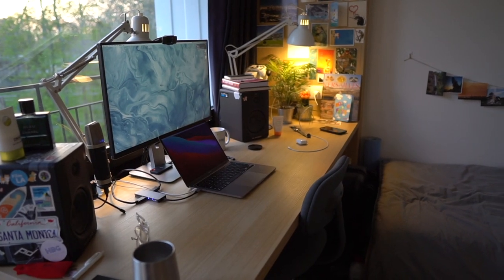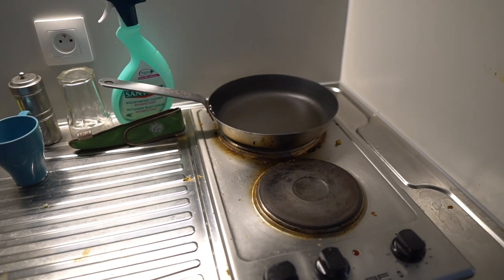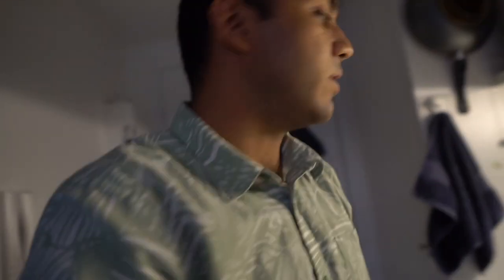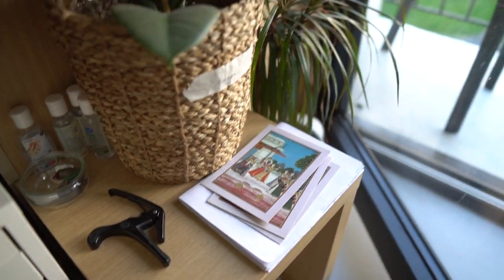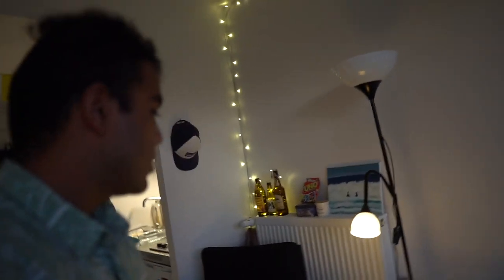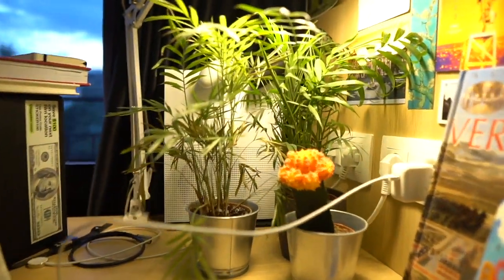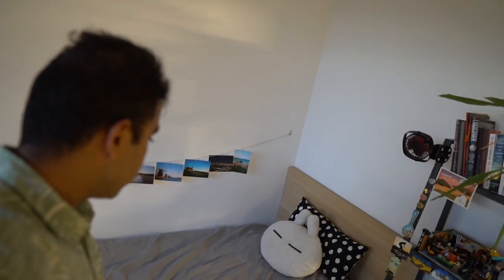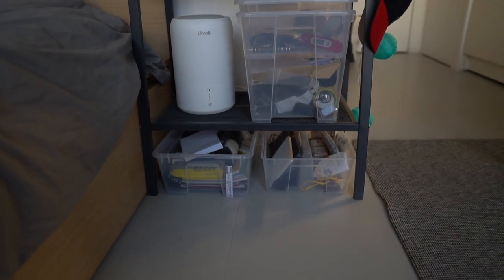HEC Paris Room Tour • €600 for 17m² • Cosy Student Room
In this video, I give you my long-awaited cozy room tour on the HEC Paris campus.

At the beginning of the academic year, I knew that I would be spending a LOT of time in my room, which is why I wasn't shy to go the extra mile to make sure that this room was as comfortable and cozy as I could make it.

I'm honestly very proud of my room design and how I transformed it from an empty space to what it is today – from the decoration to the lighting to the desk setup, a lot of thought went into it!

By the time you see this video, I would have already moved out. But I'm still excited to know your thoughts.

📚 The test prep I used to get a 760 in the GMAT

I’m Mayank, a student in the HEC Paris MiM program in Paris, France. I make videos about studying in France and life as a globally-minded business student.

🎥 Video gear
╰ Camera (newer version)
╰ Wide Prime Lens

💌 Get in touch:
╰ Fill out the contact form on my website.
╰ Write to me on LinkedIn.

Recently I’ve started getting a lot more messages than I can respond to, so while I promise that I read all messages I get, I can’t respond to all of them! If you have questions please feel free to send them to me and I’ll try to address them in a future video :)

♪ Highball (Prod. by Lukrembo)